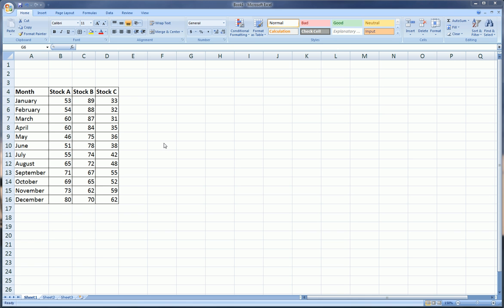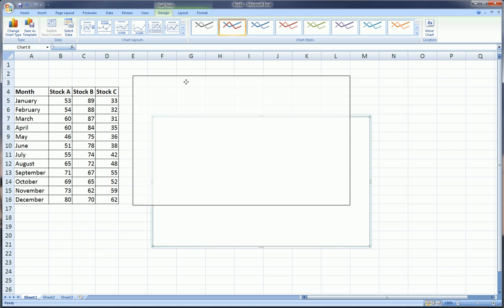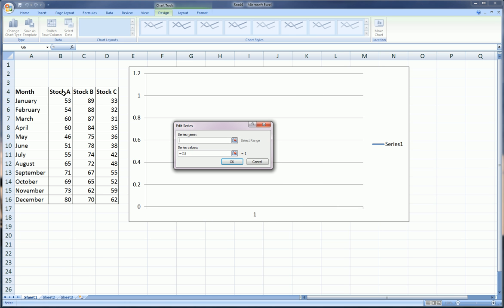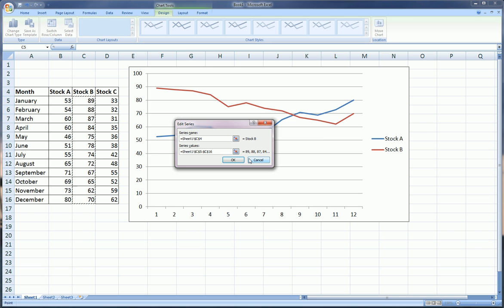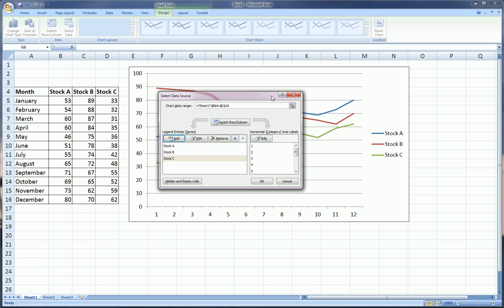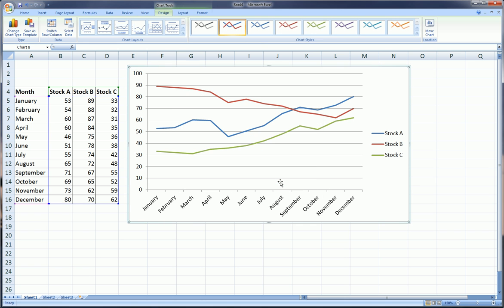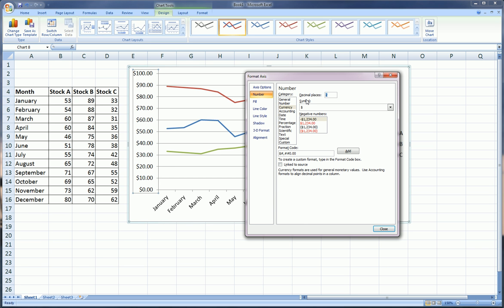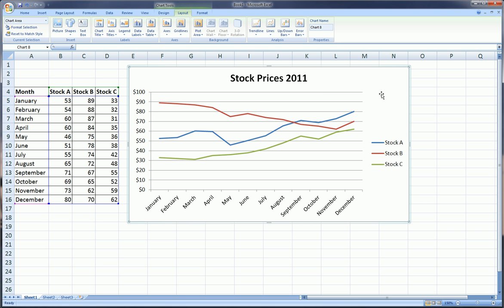Excel Line Charts - part (2 of 2)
This video is a tutorial on the foundations of creating line charts in Excel.

Thanks